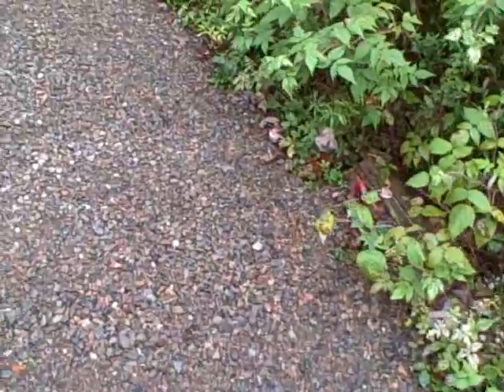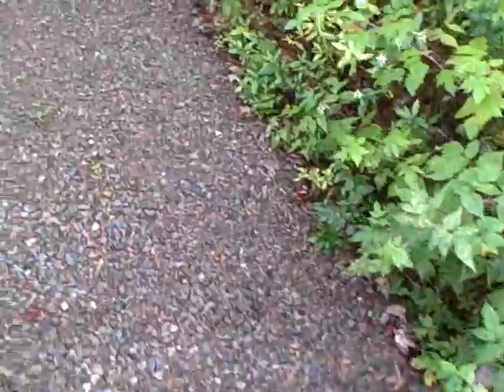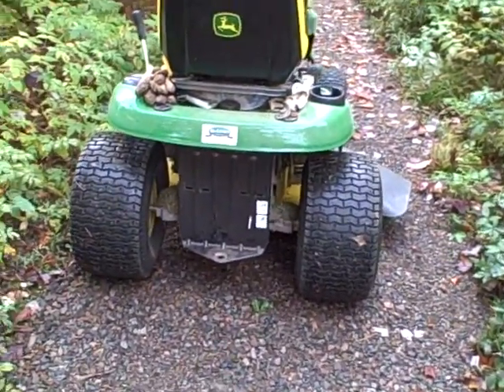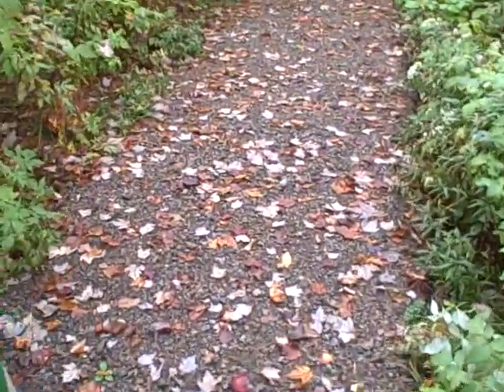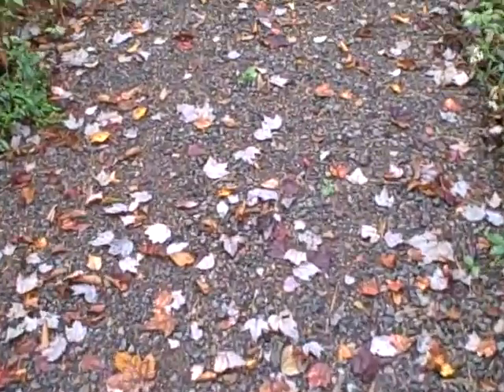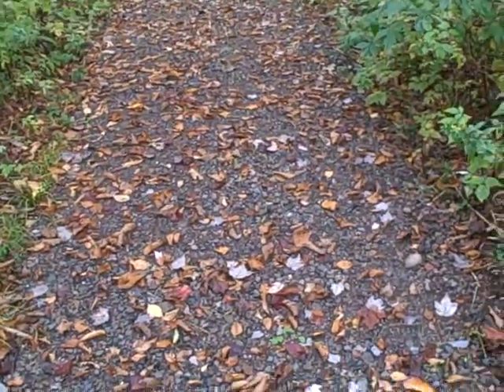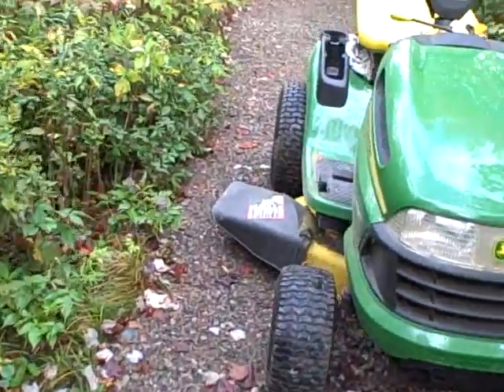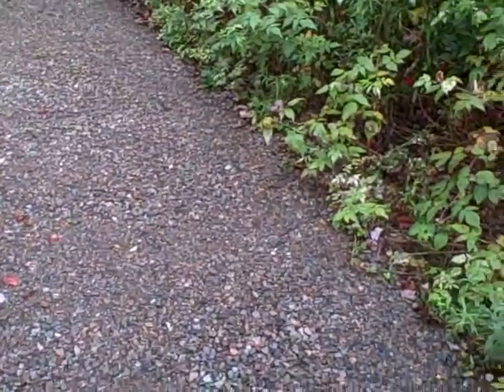HANDY DANDY LEAFBLOWER